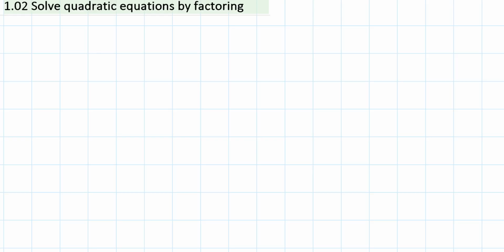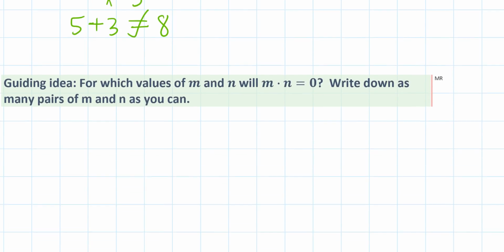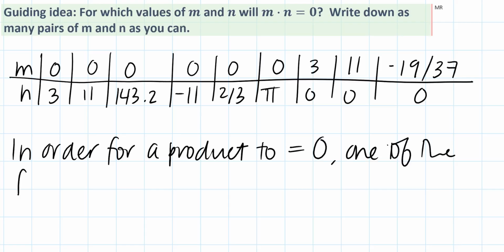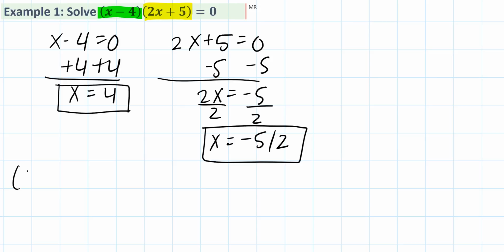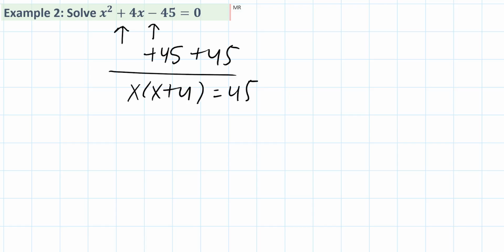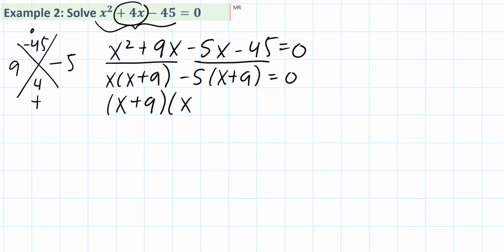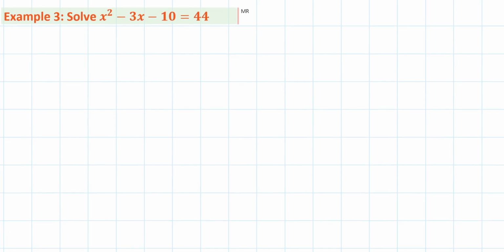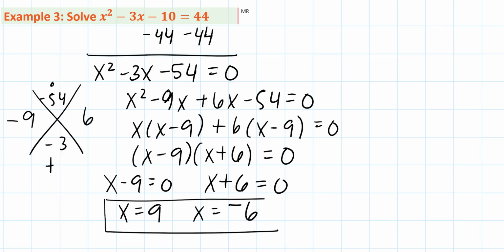1.02 Solve quadratic equations by factoring